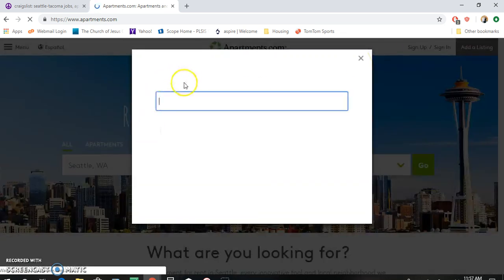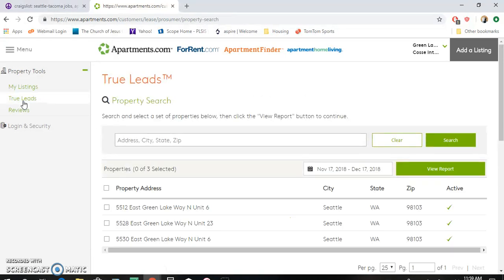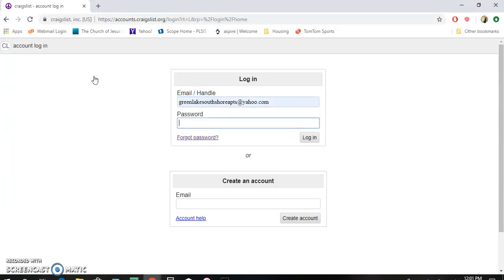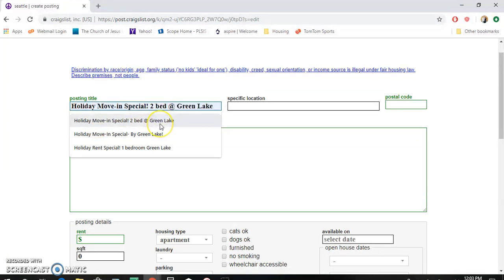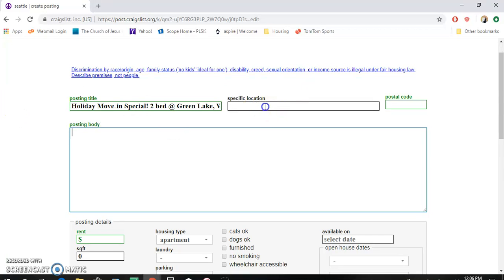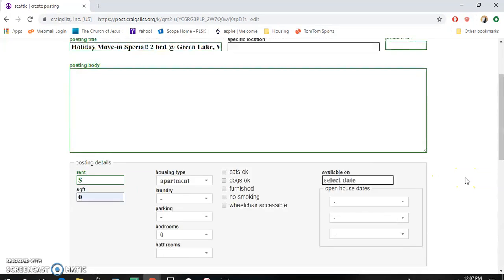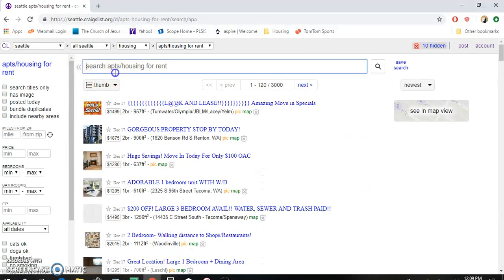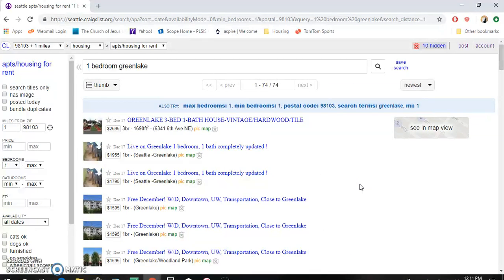How to Create Ads on Craigslist